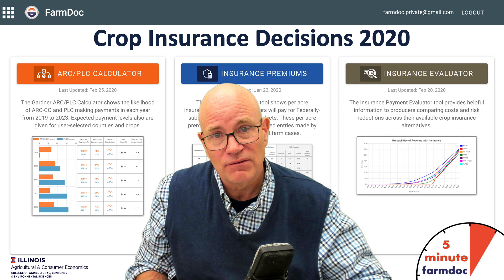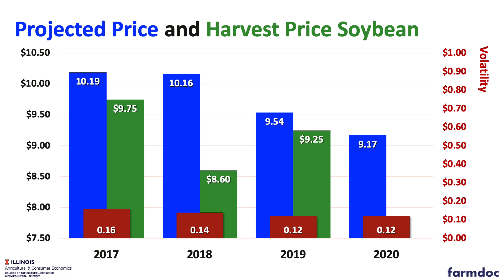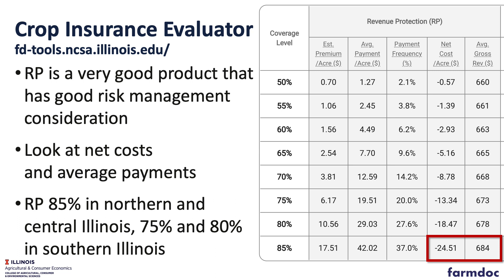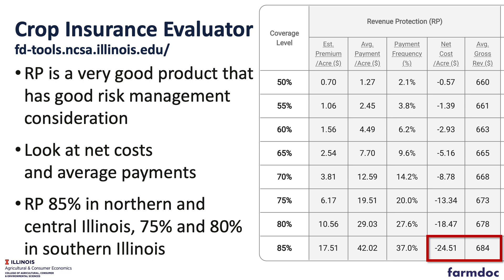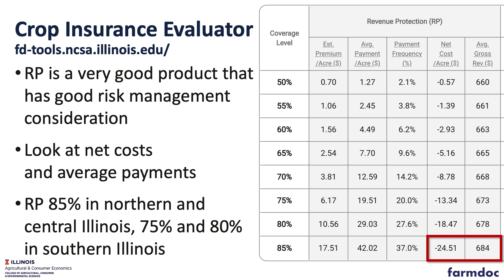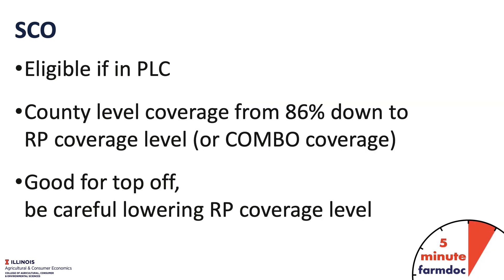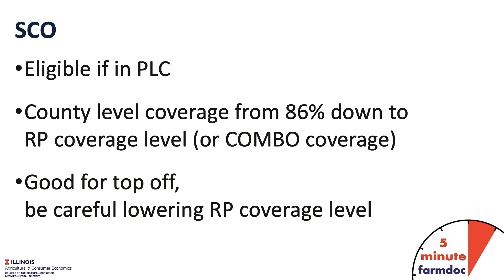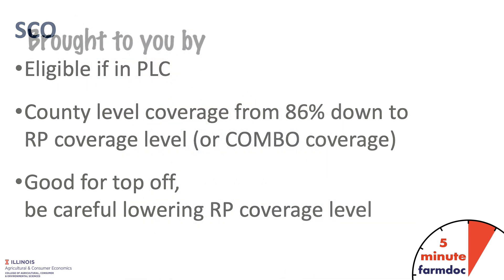Crop Insurance Decisions 2020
Gary Schnitkey discusses Crop Insurance Decisions for 2020 and the Insurance Evaluator found

Sherrick, B. and G. Schnitkey. "Crop Insurance Decisions for 2020." farmdoc daily (10):39, Department of Agricultural and Consumer Economics, University of Illinois at Urbana-Champaign, March 3, 2020.